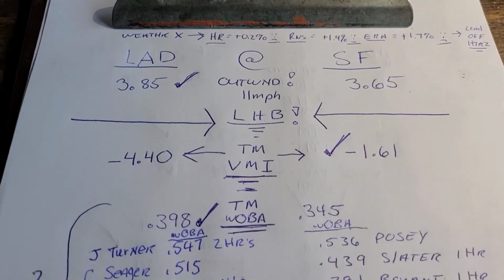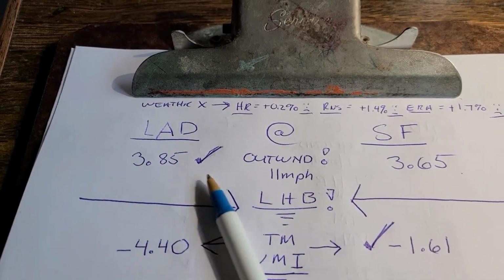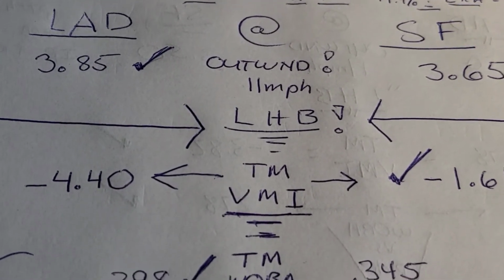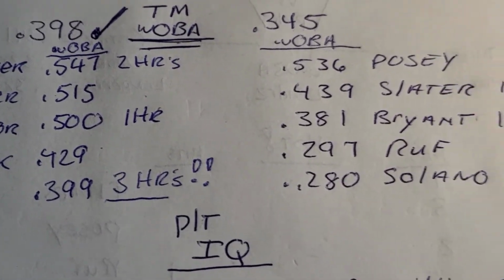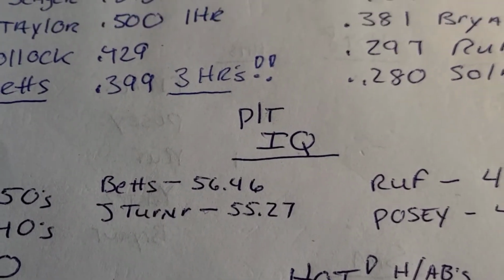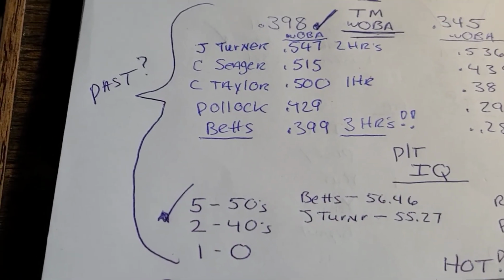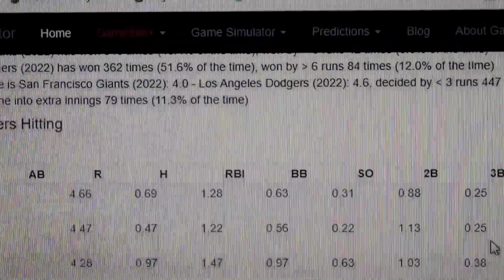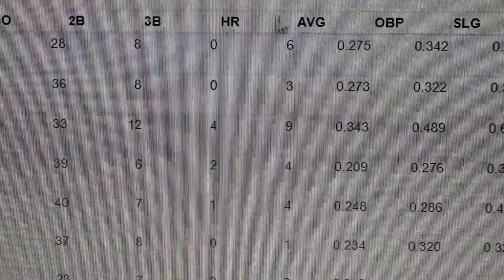Da REAL Money Ball - My DraftKings Daily Fantasy Baseball/Showdown slate formula !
All about the numbers ?